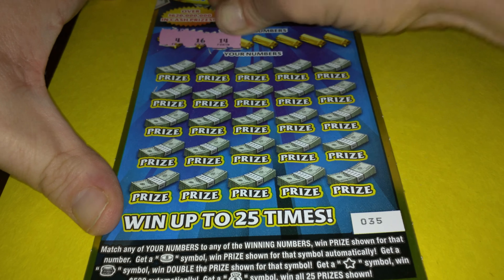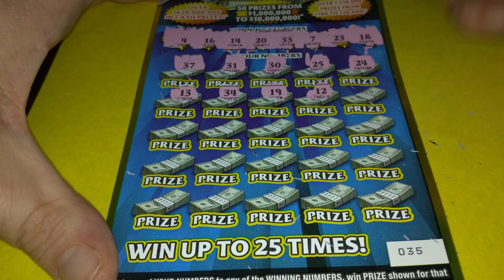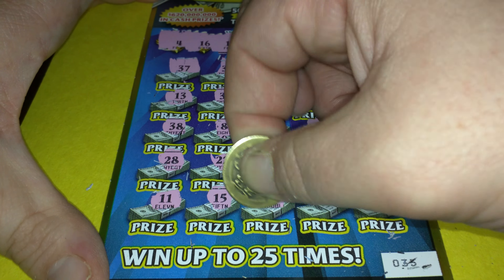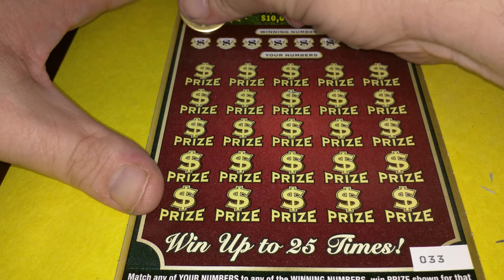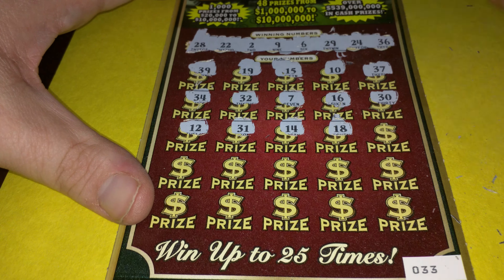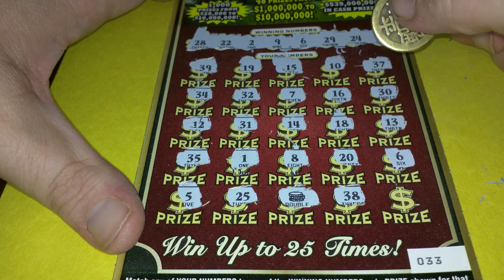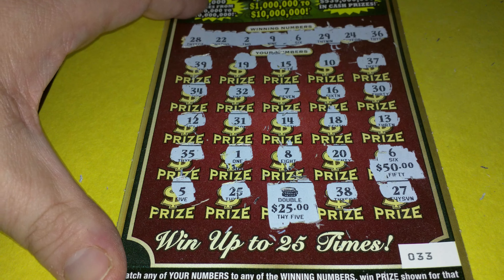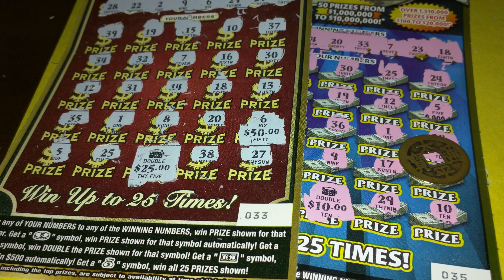$25 Friday's "Old vs New" Beatiful Wins on both!!!